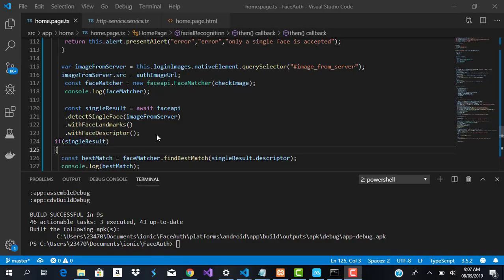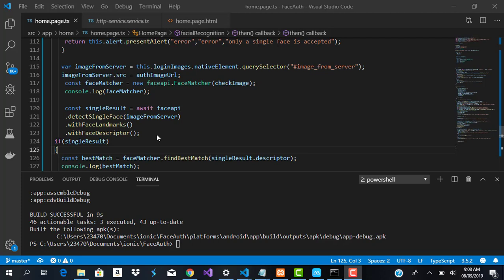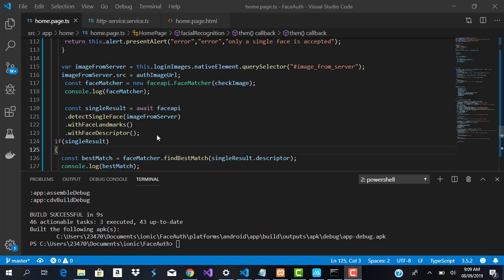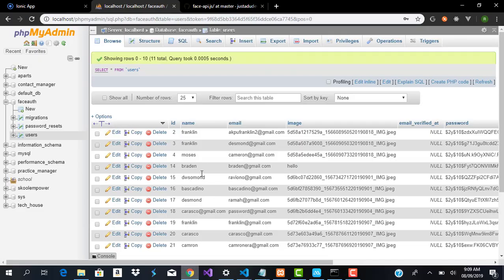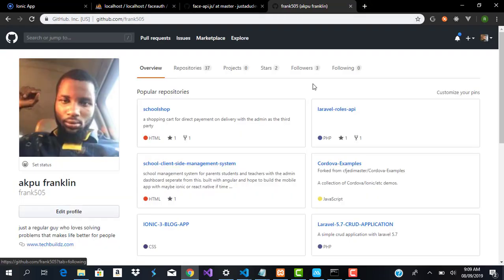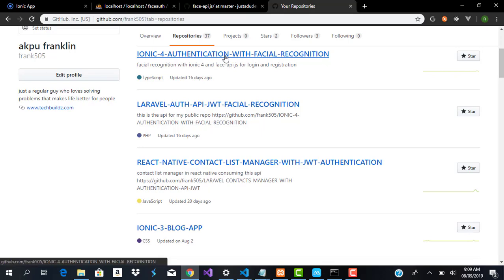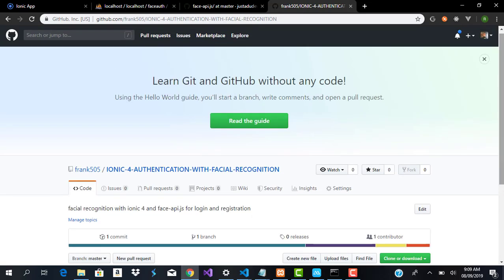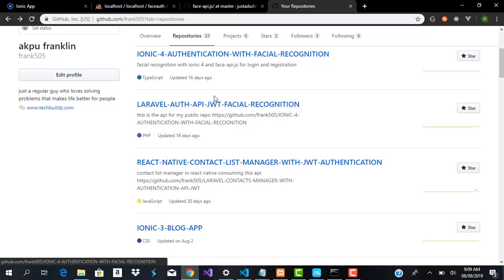ionic 4 facial recognition auth with laravel 5.8-(13) - conclusion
conclusion...